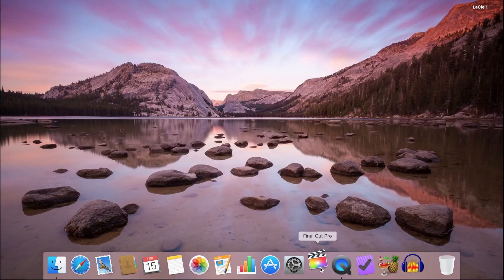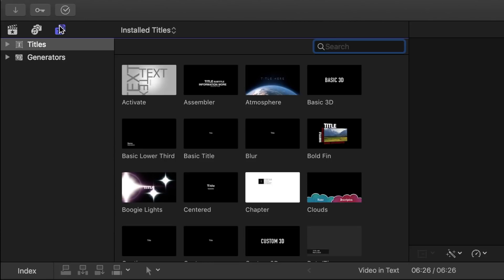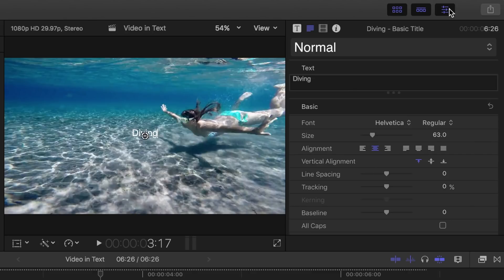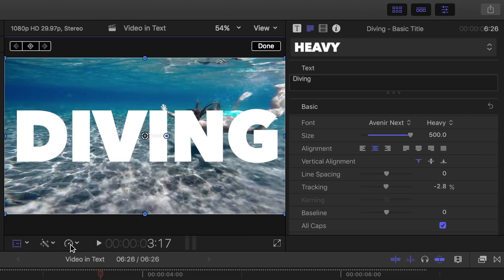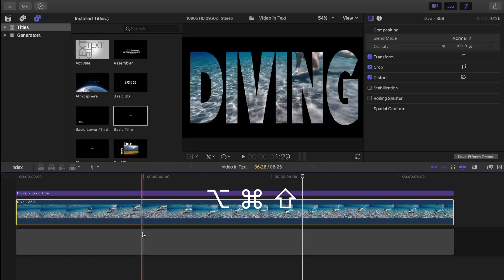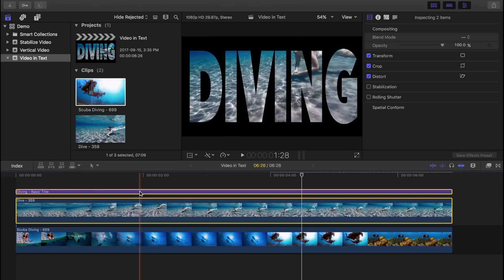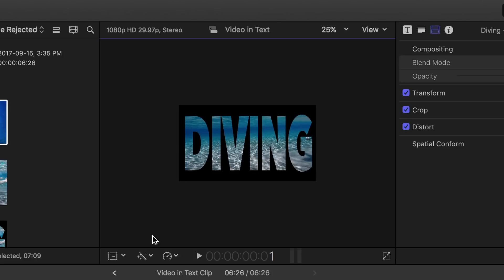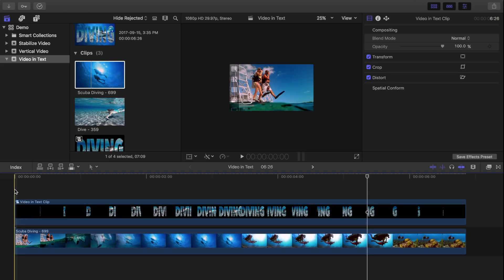Video in Text Effect - FCPX Tutorial 2017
Place video or photos inside text, a Final Cut Pro tutorial 2017

In this video we'll learn to place video inside title text. Instead of a boring plain titles, create more vibrant titles by placing video or photos inside the text. No plugins or masking necessary. This is achieved by applying a title over the video clip, choosing a nice bold font, so the video is clearly visible inside, and selecting Stencil Alpha from the blend mode dropdown menu. The clip is placed inside the text with a black background. In the second part of the video, I will show you how to replace the black background with another video clip and animate the title to scroll across the screen by using keyframes.